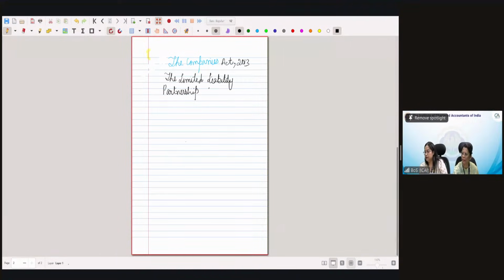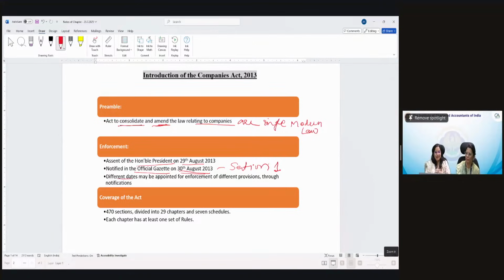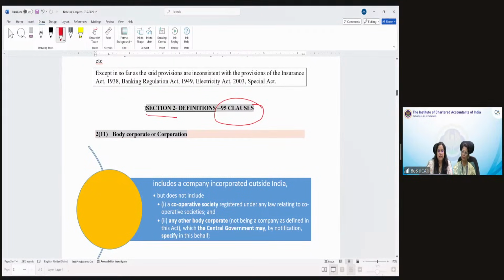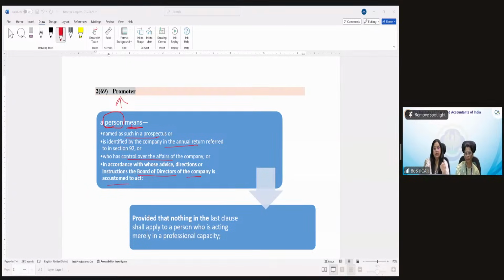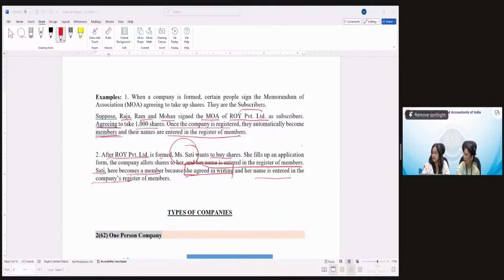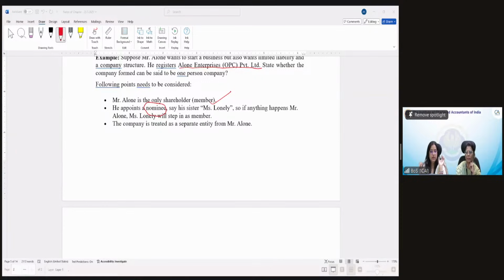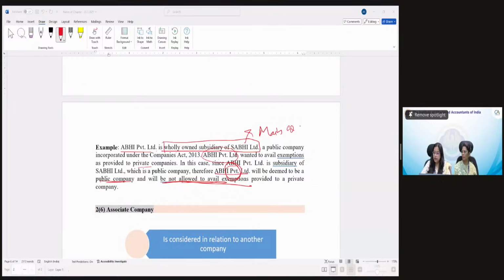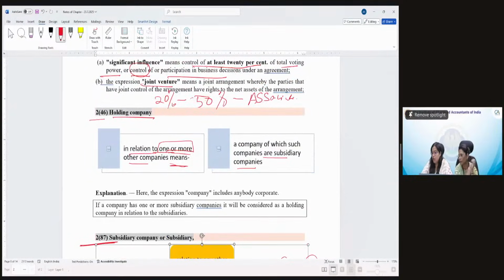Intermediate Paper 2: COL | Topic: Preliminary | Session 2 | 23 July, 2025